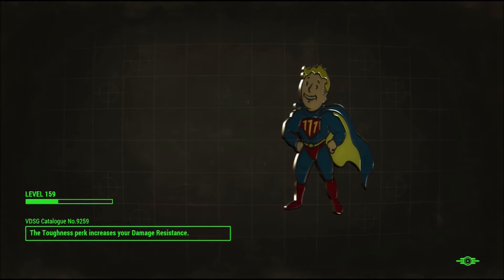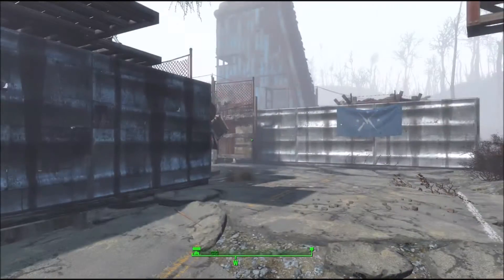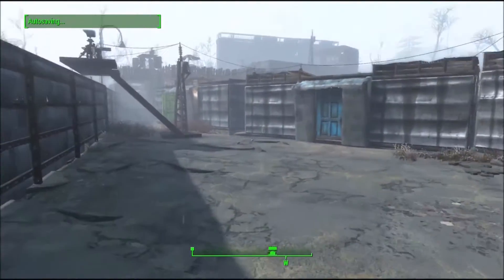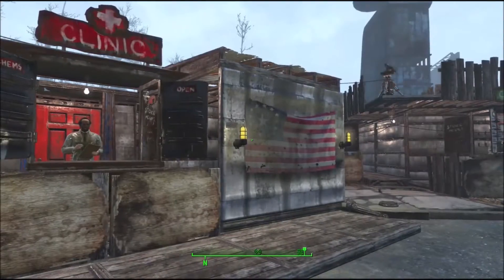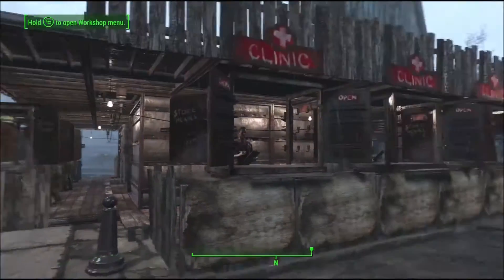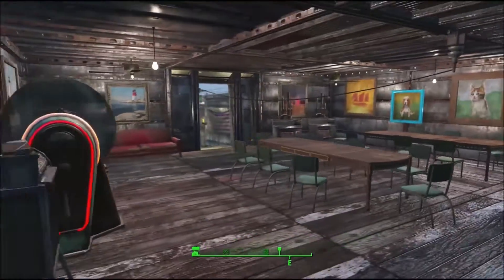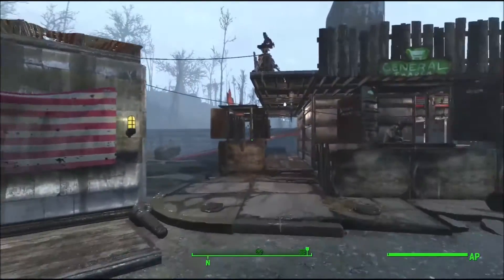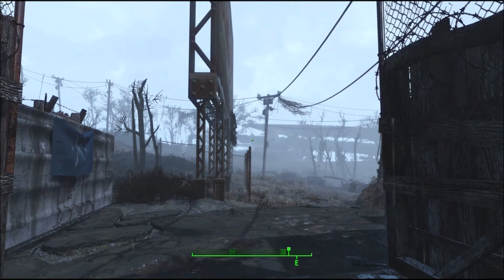Fallout 4 Benevolent Leader (Starlight Drive-In) - Achievement \Trophy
One of my favorite settlement builds yet!